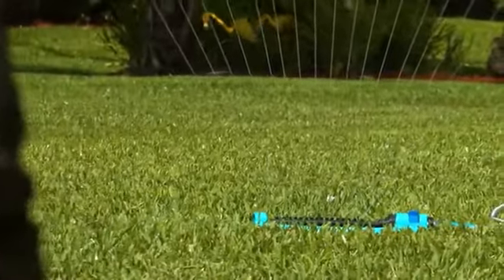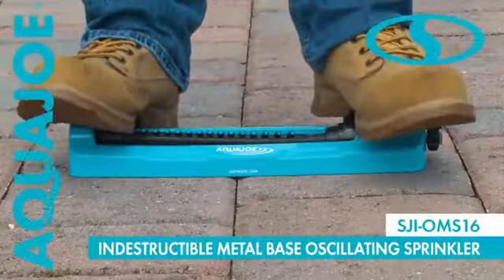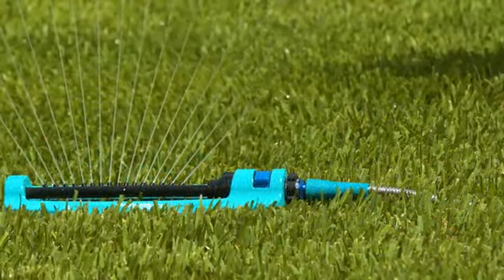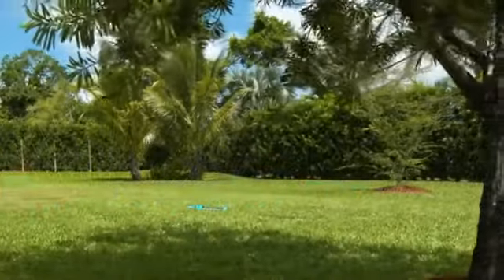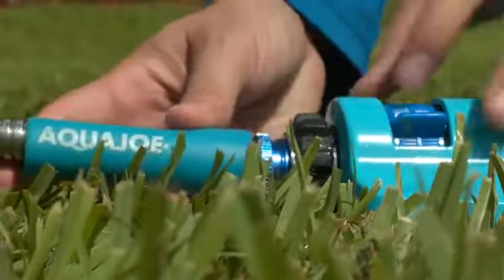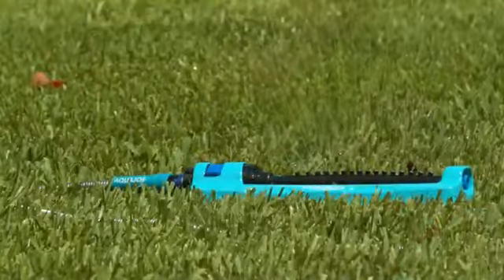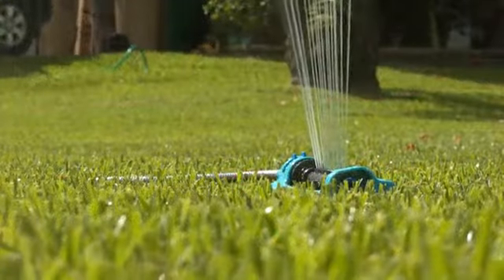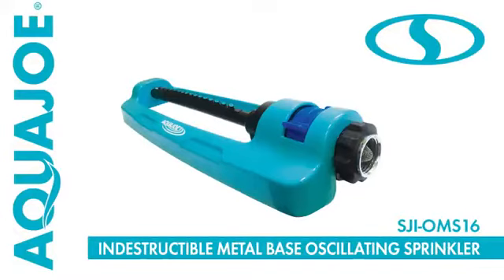Aqua Joe SJIOMS16 Indestructible Metal Base Oscillating Sprinkler with Adjustable Spray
To Know More Detail Join Us